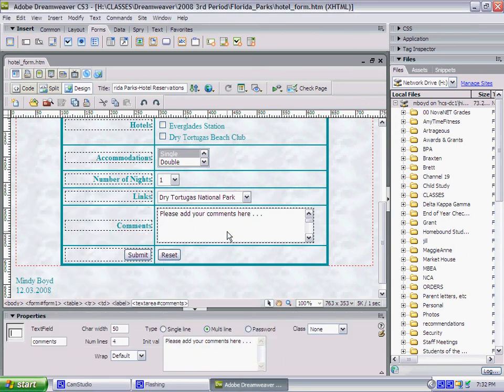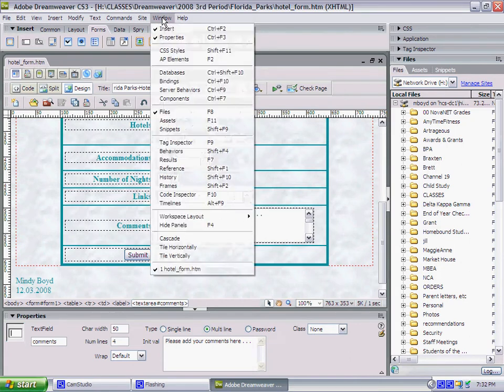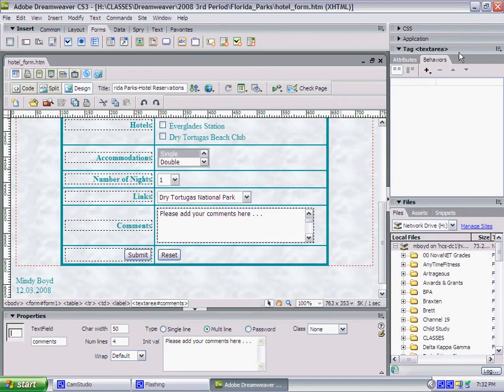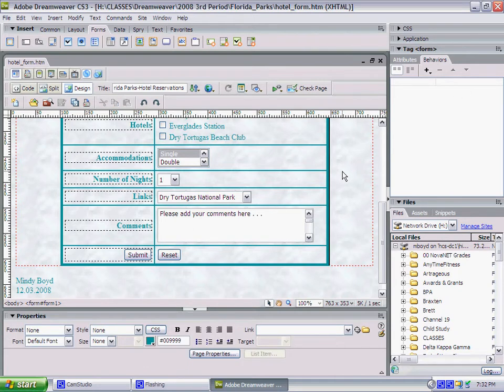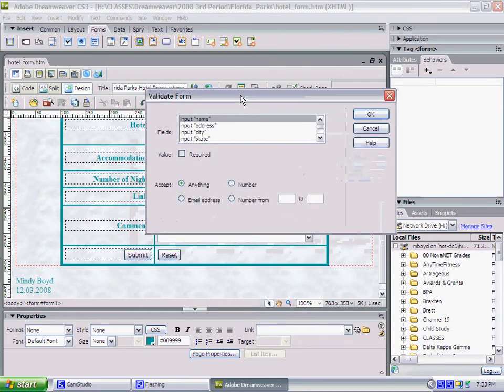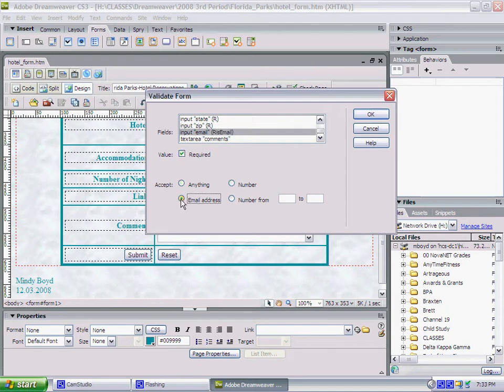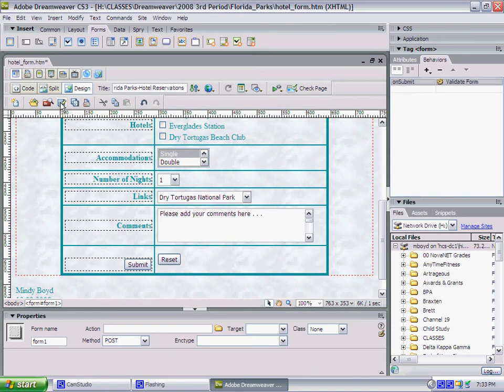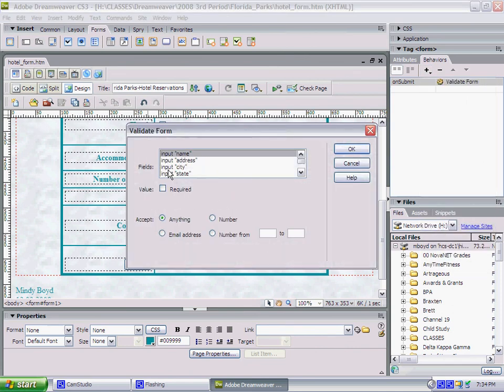FP_validate.avi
How to validate a form